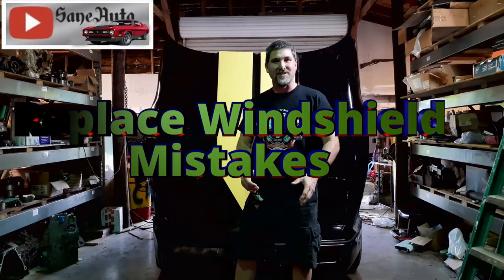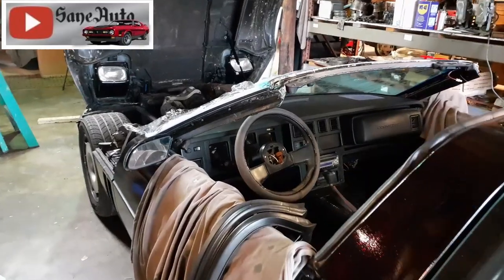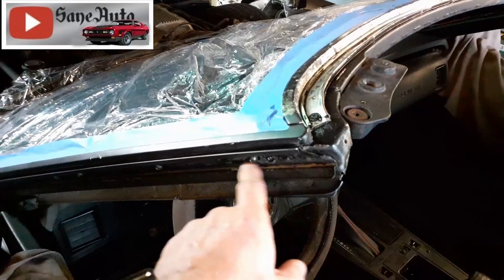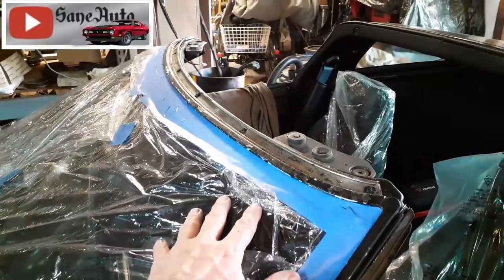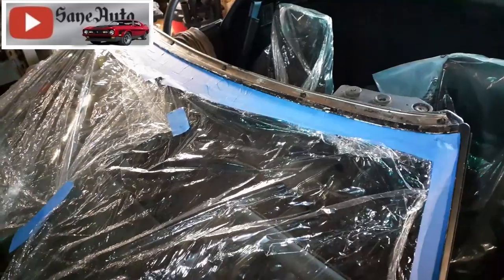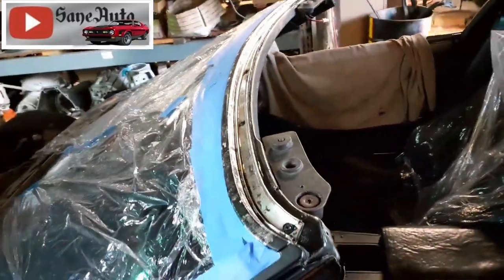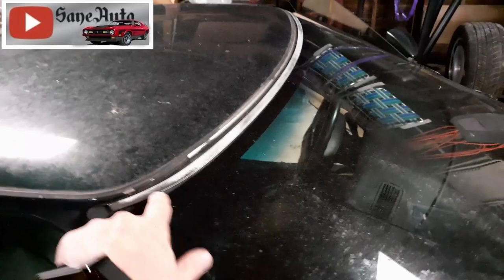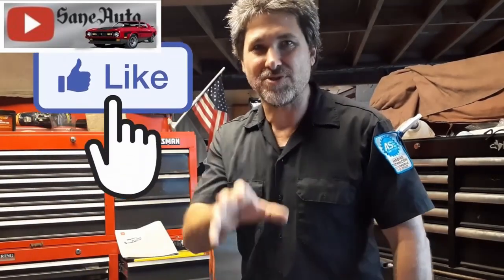New windshield replace Top 5 regrets & mistakes Corvette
This Windshield repair project could have gone better. Watch this before you have a windshield replaced. At least I didn't buy a windshield and try to install it myself DIY style.
Interior trim tool kit
Weatherstrip adhesive 3M Black
Corvette jack pucks
Corvette Upper Ball Joints
Corvette Lower ball joints
Front Corvette Hub bearings
Rear Corvette Hubs
Nose Front and rear Corvette emblem
Corvette Tailgate Rear Hatch Lift Supports Shock Struts
Hood Lift Support shocks struts
Door Window Belt Weatherstrip 4 Piece Set
Edelbrock Supercharger Kit
Brand new weather stripping

Favorite Tools:
1) Milwaukee Fuel Impact wrench
2) Ryobi cordless ratchet P344
3) Ryobi 3/8 cordless impact wrench
4) Great starter socket set
5) Victor Allen Coffee
6) Black and Decker cordless
7) Easy entry level code scanner
8) Blutooth Scanner OBD2 code reader $20

Supplies:
1) Dielectric Grease
2) Antisieze
3) Thread-locker Loctite
4) Transmission assembly lube

works best in Google Chrome browser
2) HP Pavilion 15 CC Intel Core i7 8850U 12GB Ram 1TB Hard-drive Touch Screen Laptop 8th Generation Intel Core i7-8550U Quad-Core Processor 1.8Ghz, (4GHz with Intel Turbo Boost)/ 12 GB DDR4-2133 SDRAM Memory/ 1TB 5400RPM SATA Hard Drive
3) Nikon D3400 DSLR Camera
4) GPS Promark Shadow drone
5) 3 Axis stabilizer
Editing Software